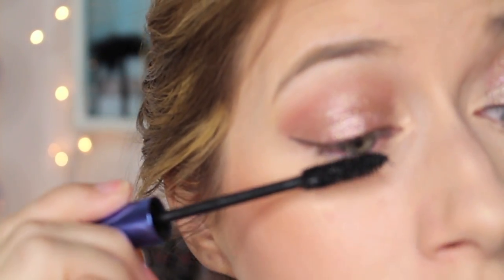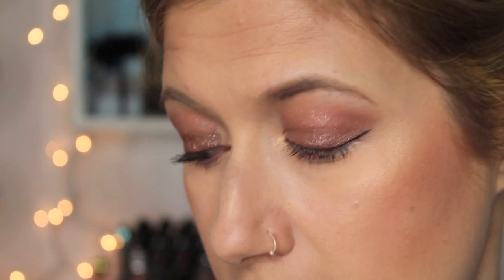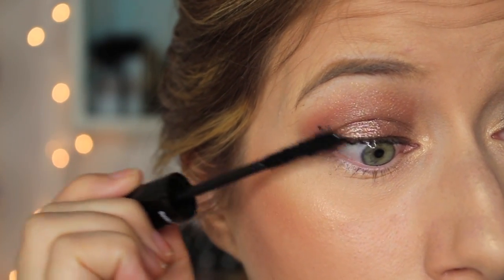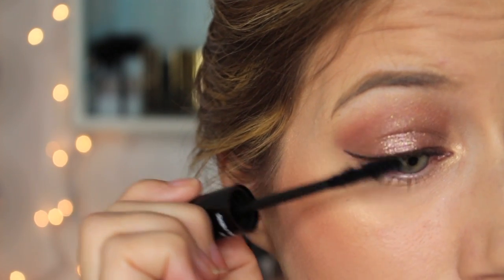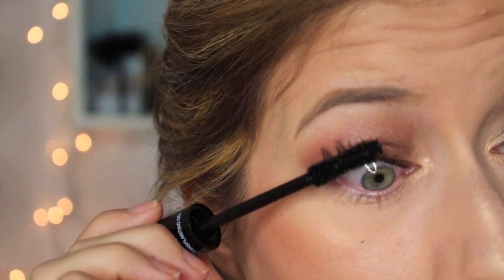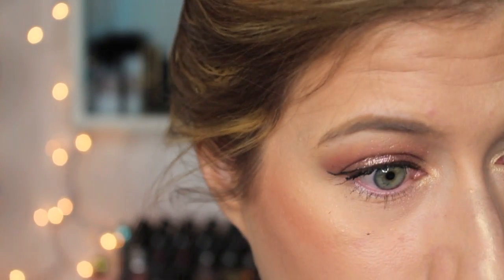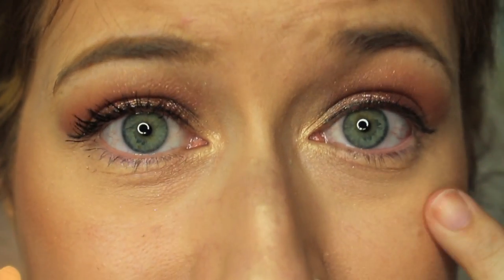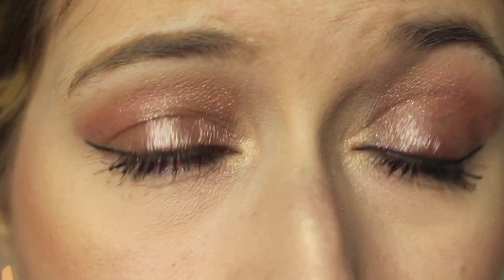UNBiased Review & Demo - Fiber Mascara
I am sure you have heard about this YouNique Fiber Lash Mascara. I have put it off for a while & finally decided to give it a try! Everyone has an opinion on it, lol!!! I feel like people love it or hate it! Have YOU tried it?! What did you think? Let us know below!

Jennifer's info:

Face: Lancome Teint Idol foundation in 230 Buff
Cheeks: Hourglass blush in Diffused Heat
Eyes: Chanel New Moon & Bobbi Brown Toast in crease
Lips: Channel Coco Shine in Rendez-vous 87

XOXO
Ashley

This has been a Boots & Blush Entertainment Production.